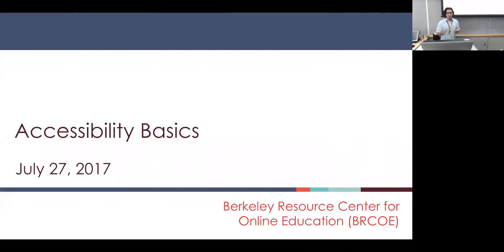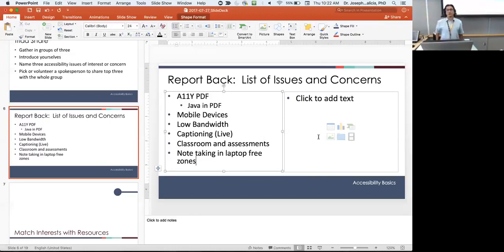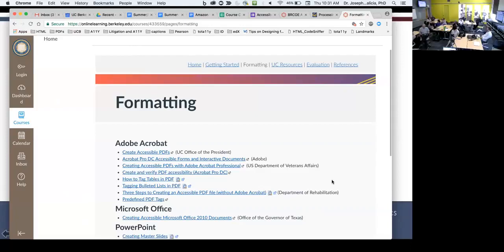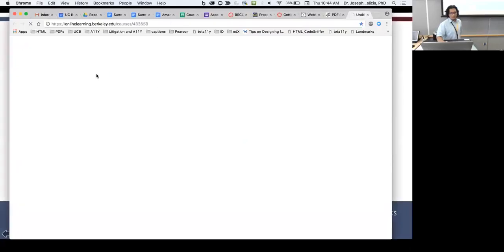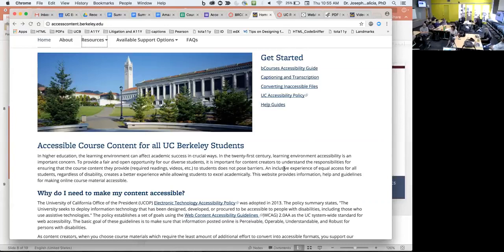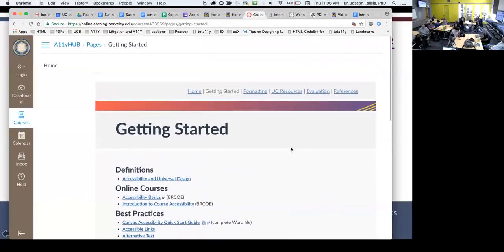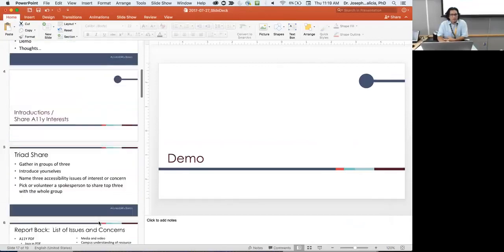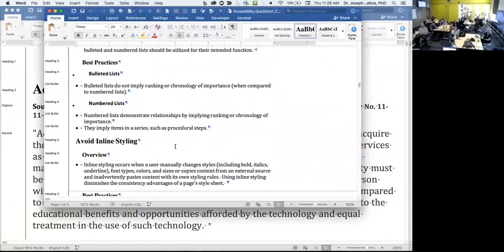Accessibility Training #1: July 27, 2017